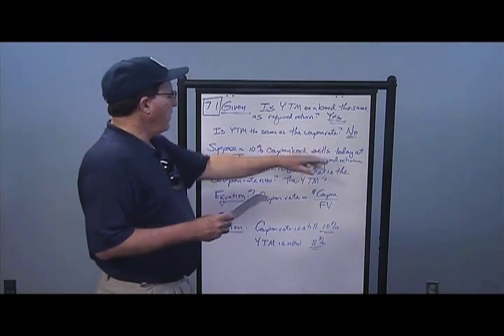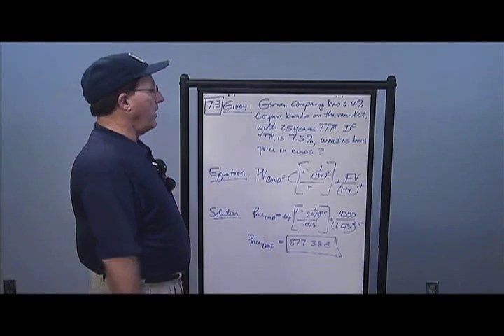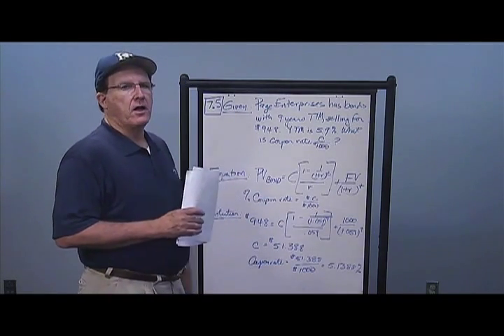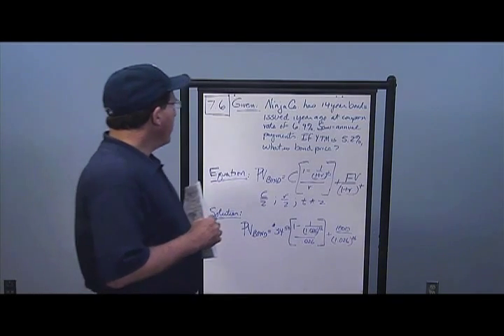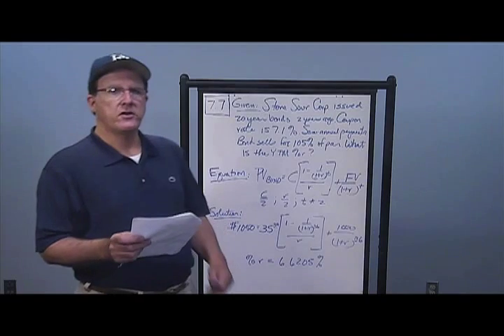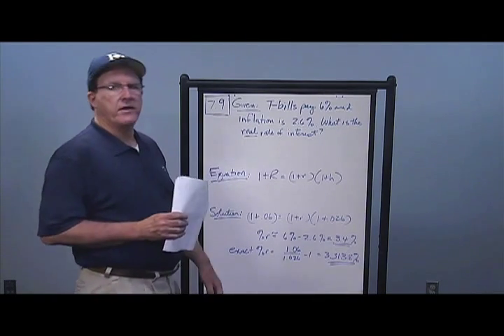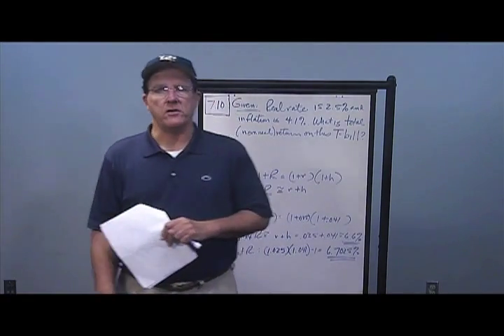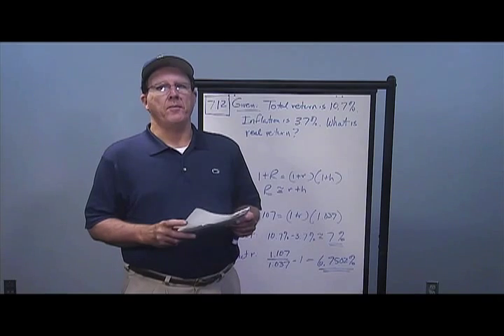Fundamentals of Corporate Finance: Chapter 7 Problems